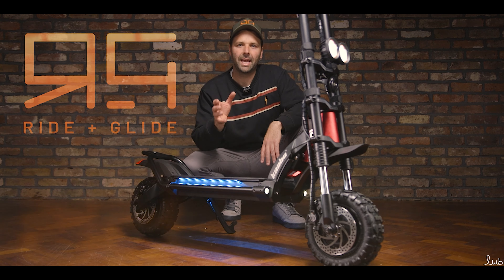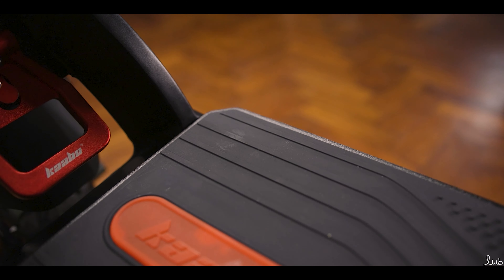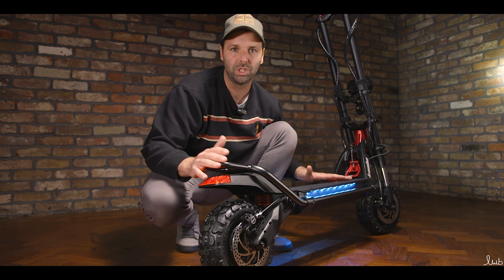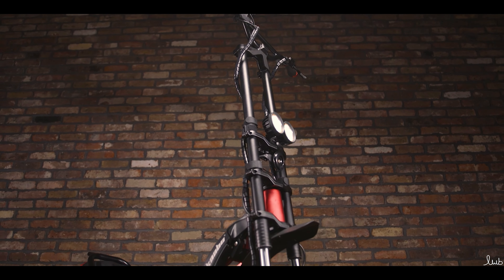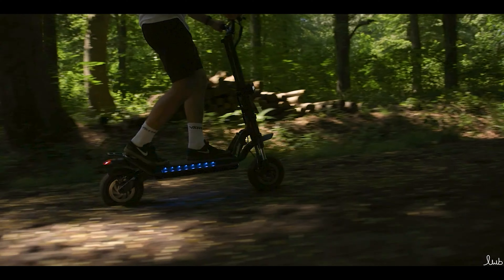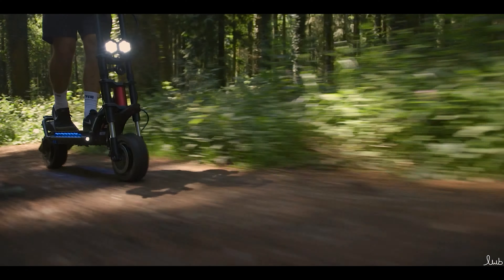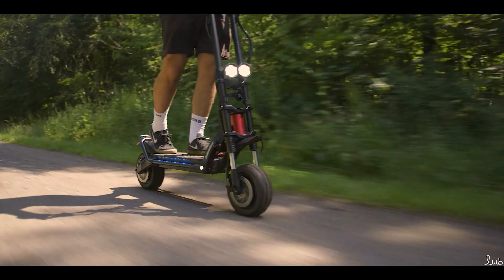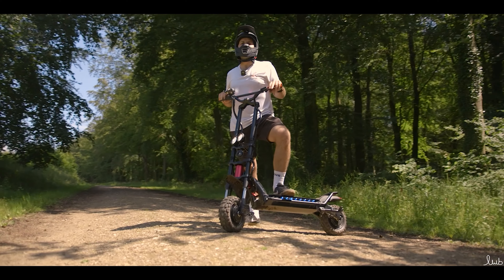KAABO Wolf Warrior 2 Electric Scooter Review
Apologies for the terrible sound, we had a technical issue with the mic and had to rely on the camera microphone!

Last up from the "Wolf Pack" The OG Wolf Warrior 2, we take a closer look at the specs, top speed run and some off-road riding!

We will take a closer look at the new WOLF KING GT model in the near future!

00:00 - Intro
00:20 - Specification
07:35 - Top Speed Run
08:08 - Off Road Riding